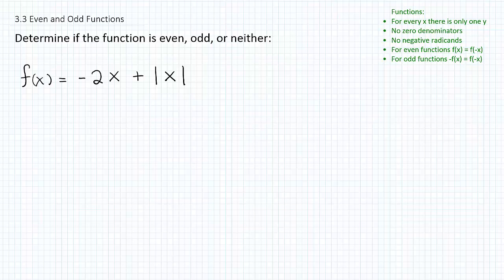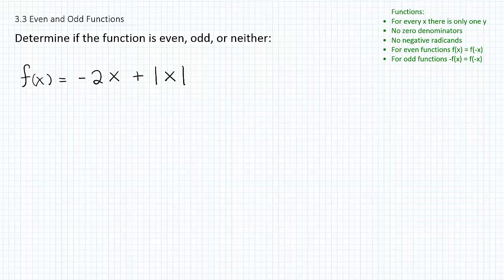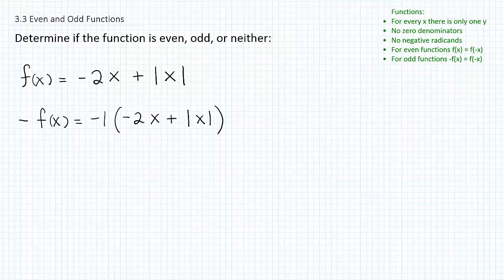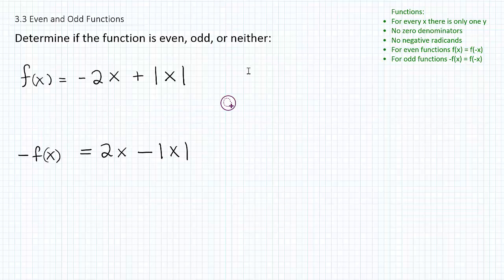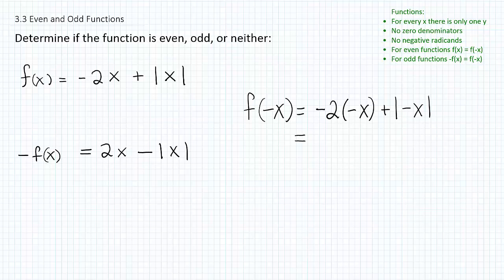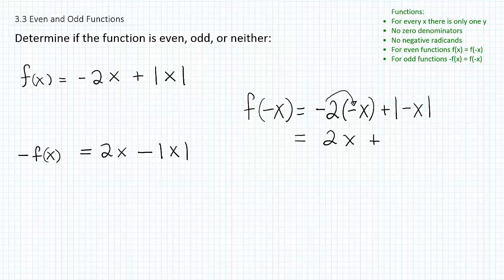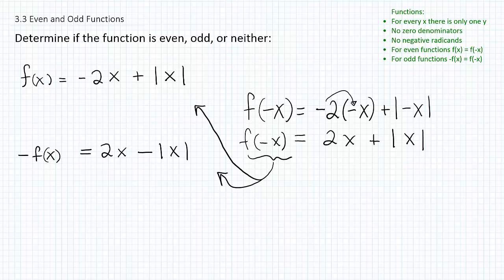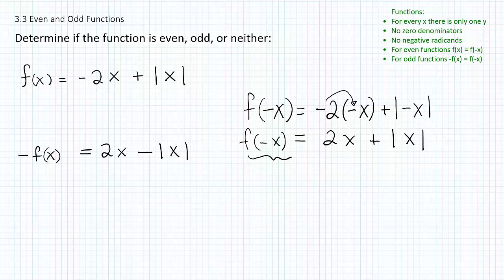Algebra Videos: Properties of Functions p1.5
Chapter 3 Functions, Section 3.3 Properties of Functions p1.5